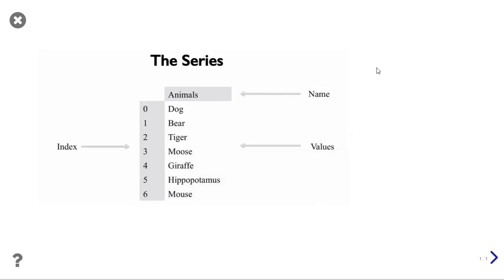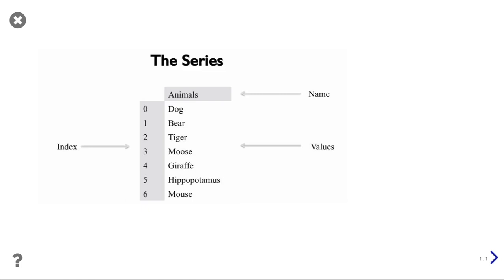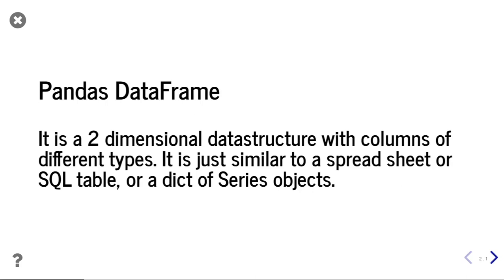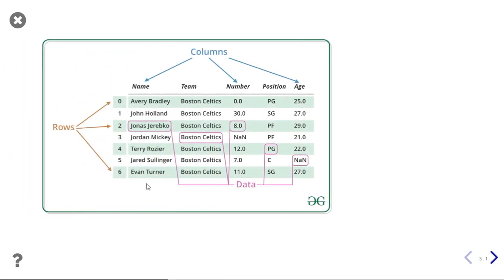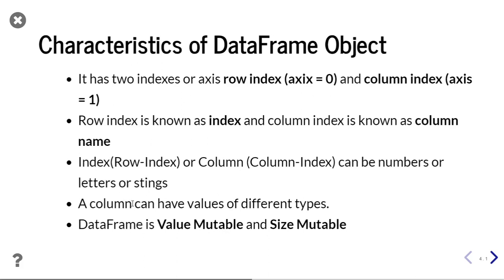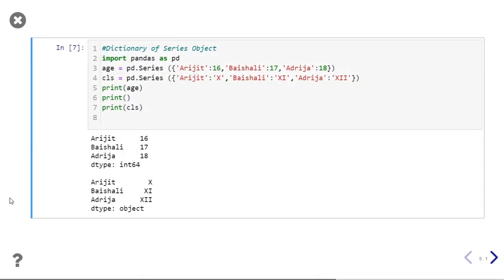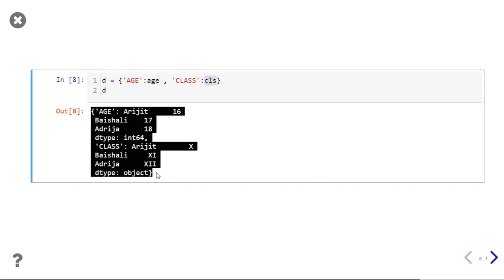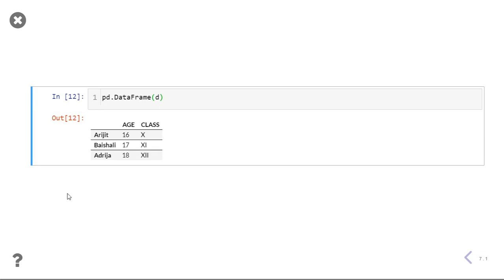Python Pandas DataFrame PT-1 || Introduction || CLASS 12 Informatics Practices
Characteristics of DataFrame Object
* It has two indexes or axis row index (axix = 0) and column index (axis = 1)
* Row index is known as index and column index is known as column name
* Index(Row-Index) or Column (Column-Index) can be numbers or letters or stings
* A column can have values of different types.
* DataFrame is Value Mutable and Size Mutable

Important for :
To begin with Data Analysis using Python.
To begin with Data Science using Python.
XII Informatics Practices CBSE.